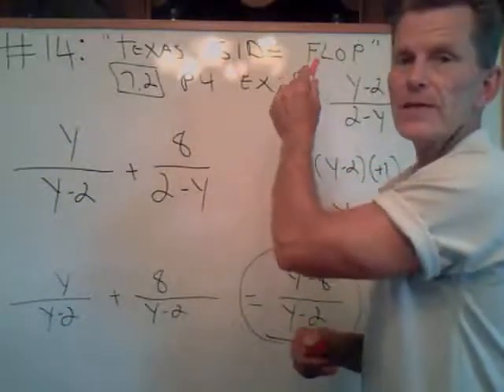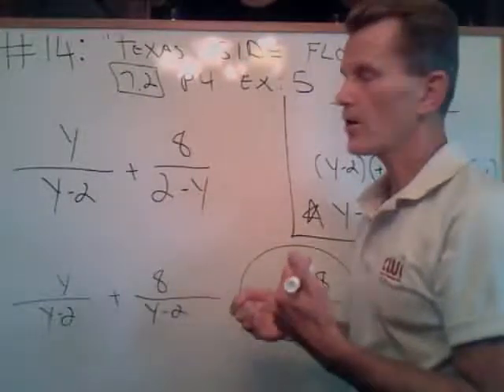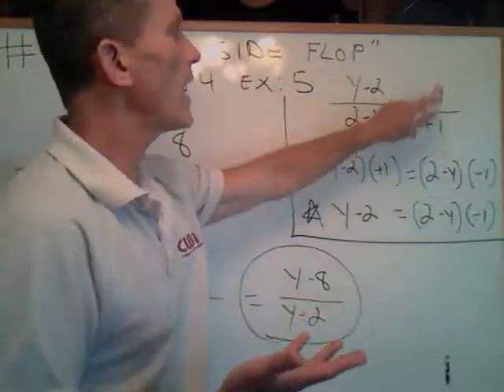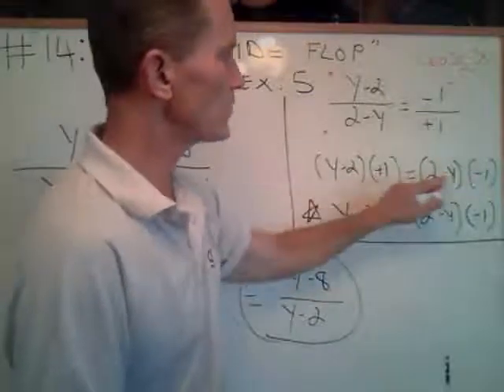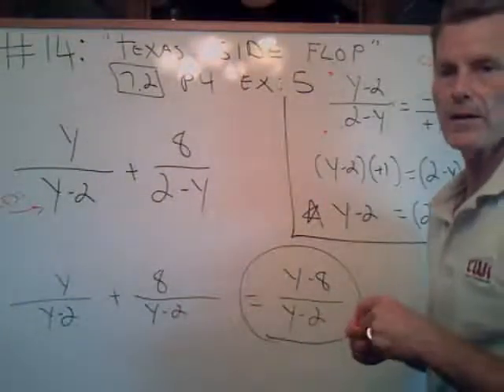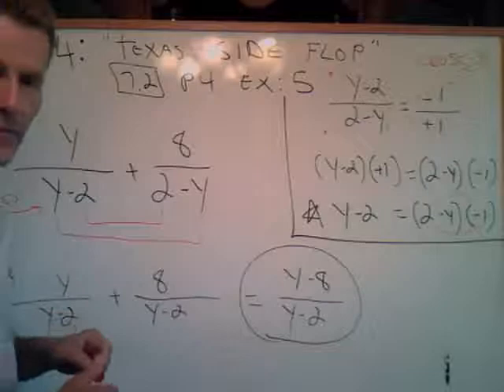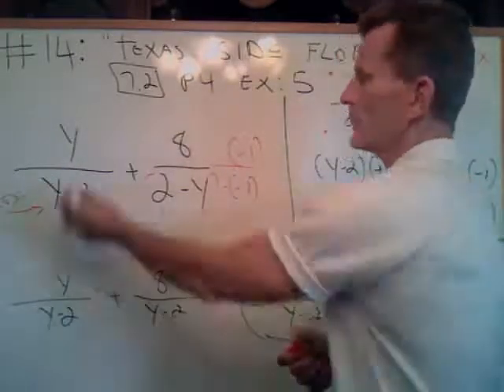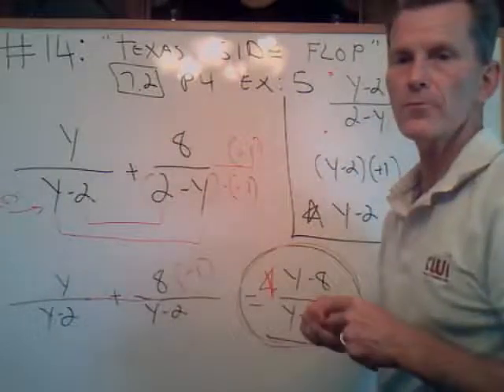108_#14_Texas_Side_Flop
108_#14_Texas_Side_Flop